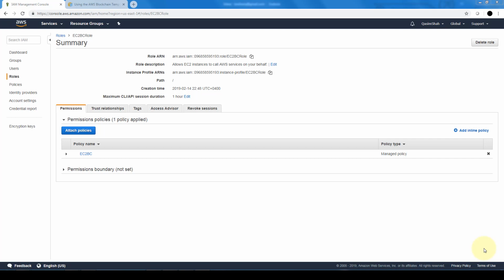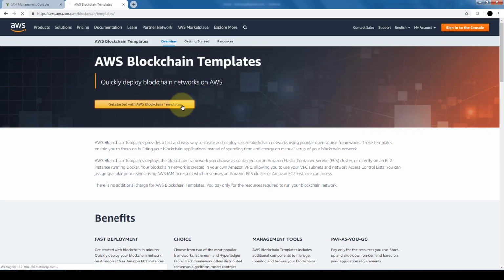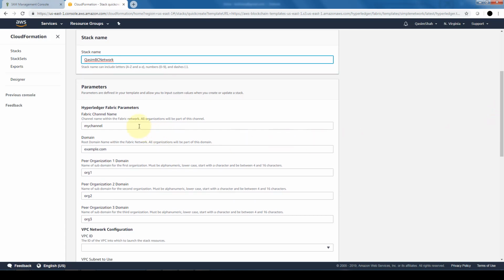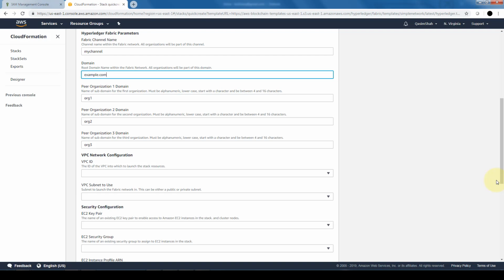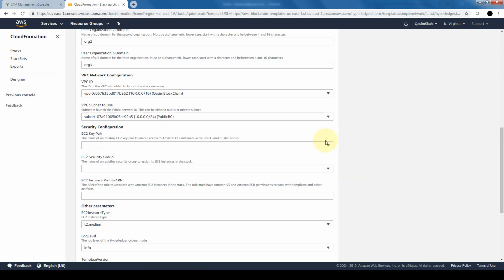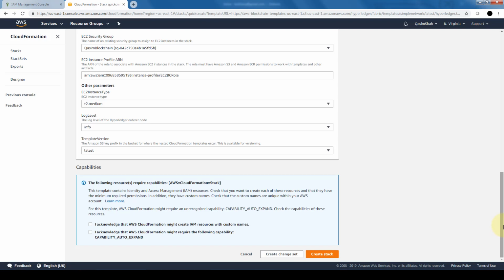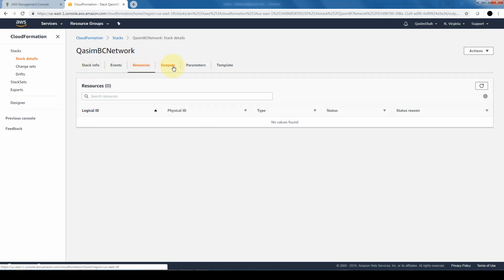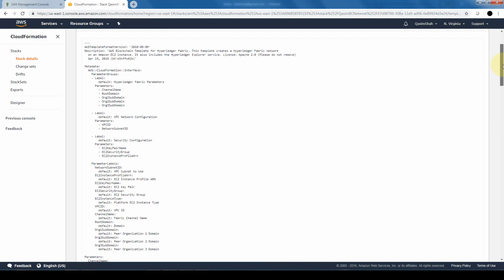Using AWS Cloudformation to build a HyperLedger Network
Learn how to deploy a Hperledger Blockchain network in AWS